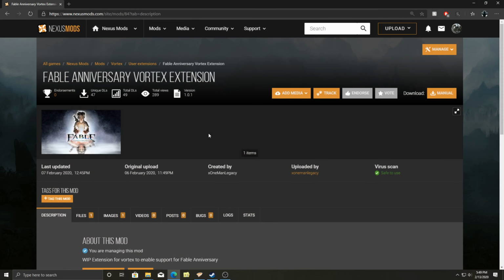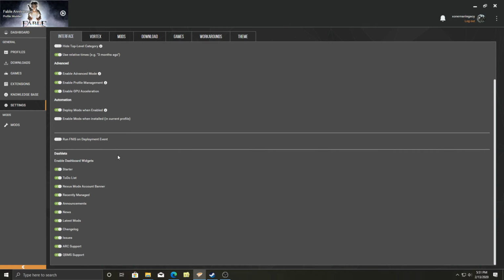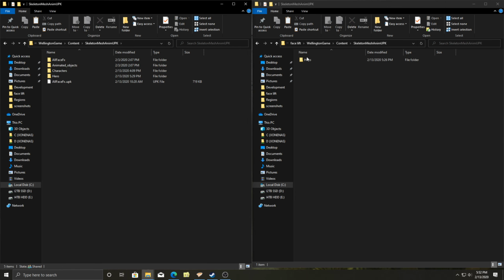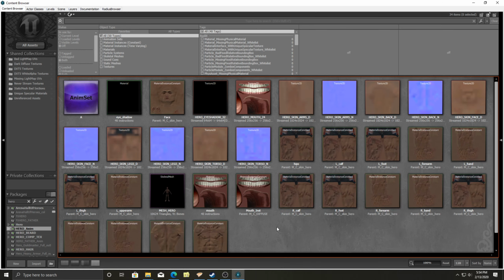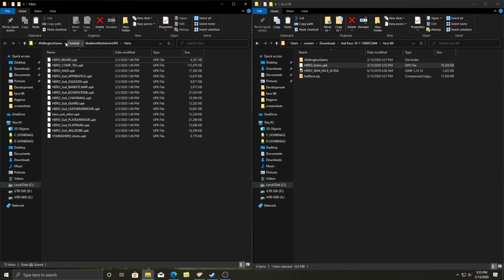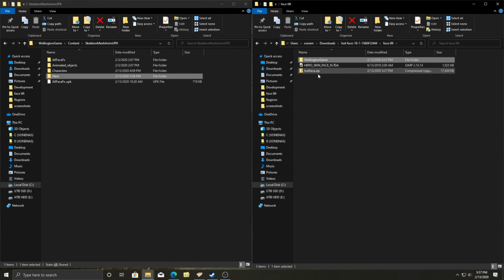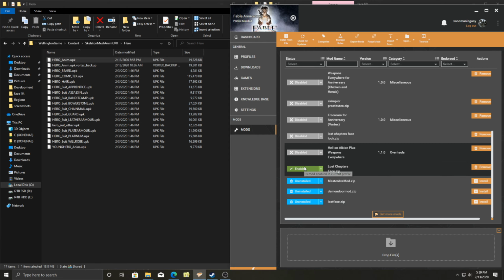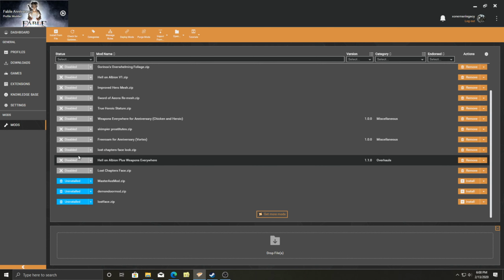How to get Mods ready for Vortex - Fable Anniversary